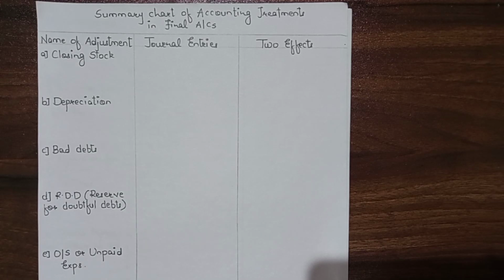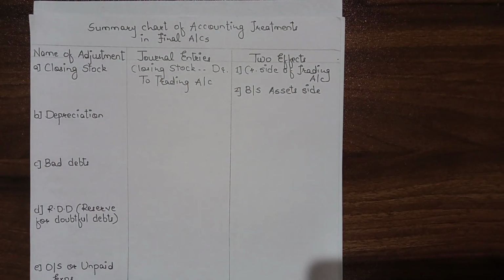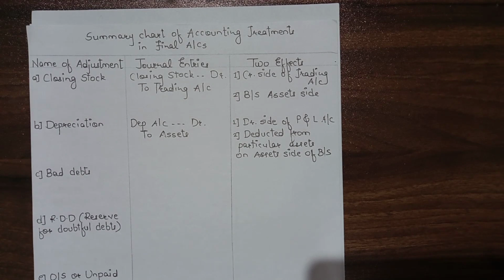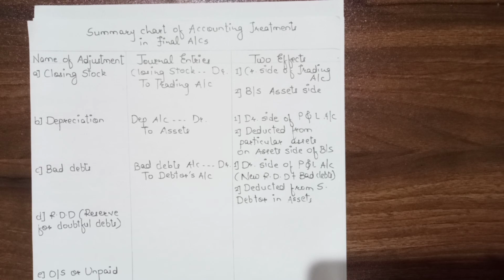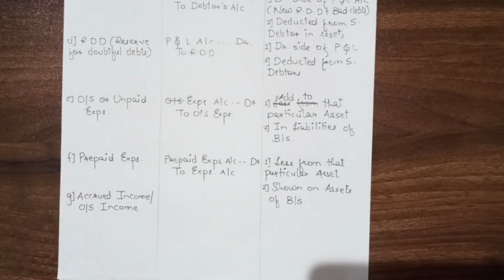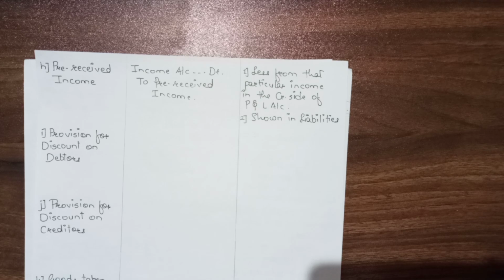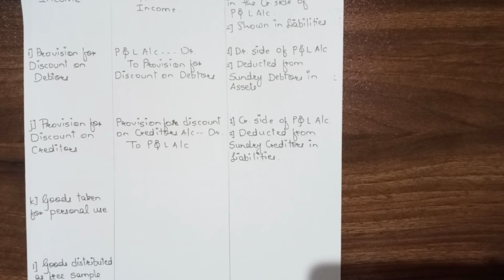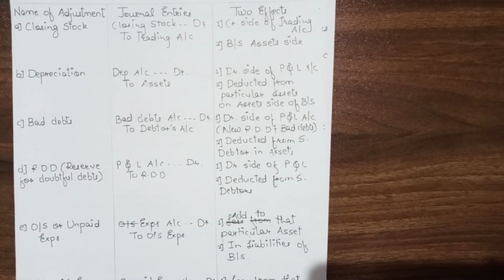Know how the adjustments are recorded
So adjustments play a very important role in your final account as they are to be adjusted in the items to understand your final position of the company whether it is a loss or profit.
The adjustments are given under the trial balance in the question, you've to tick mark the items in the trial balance on which adjustments are to be solved so in that case you'll give two effects of it.
P.s. we're definitely going to solve an example